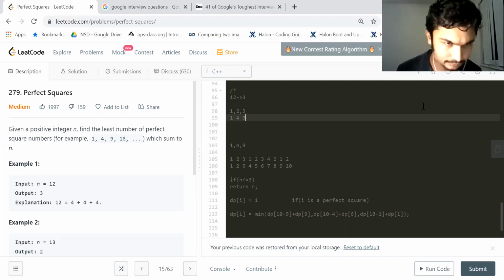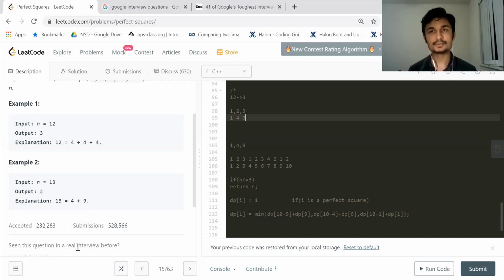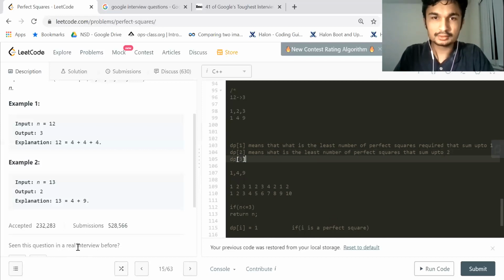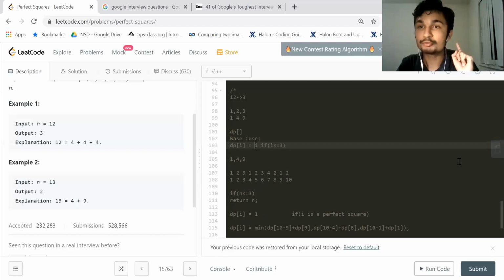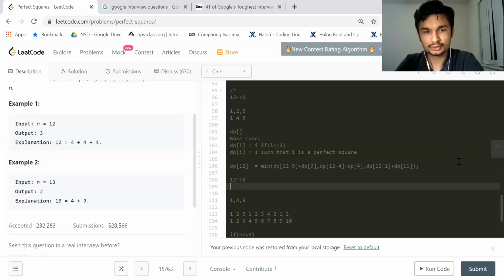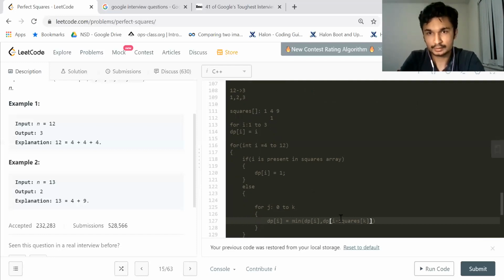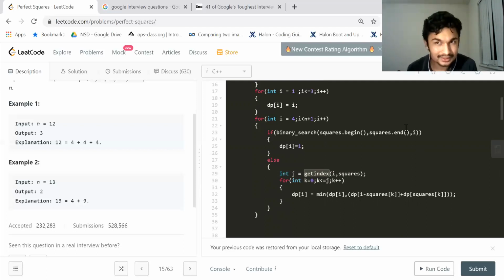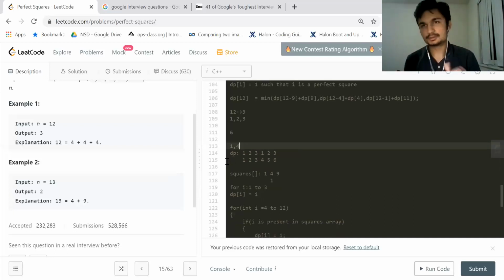279. Perfect Squares(Leetcode)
Summary:
1. For dynamic programming always check if there is any optimal substructure existing in the problem.
2. Solve this problem and get the solution yourself.